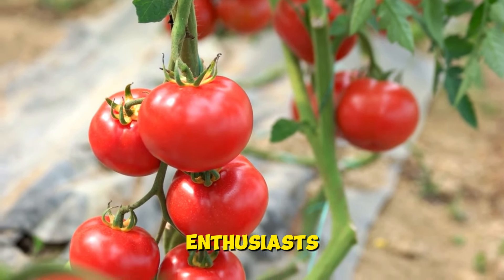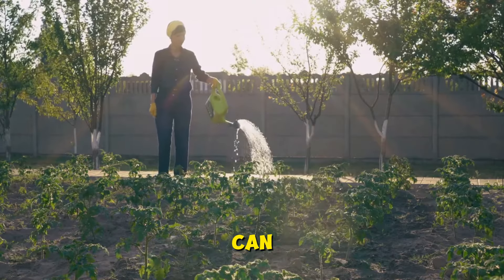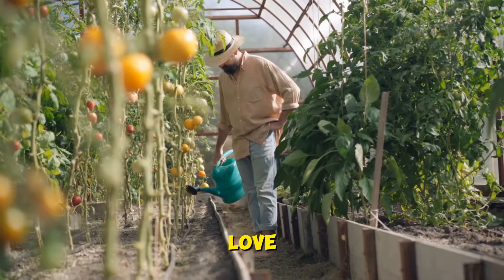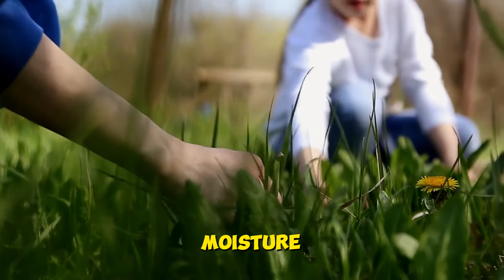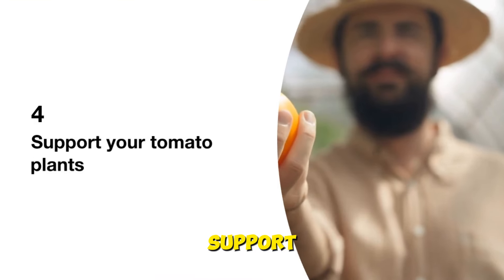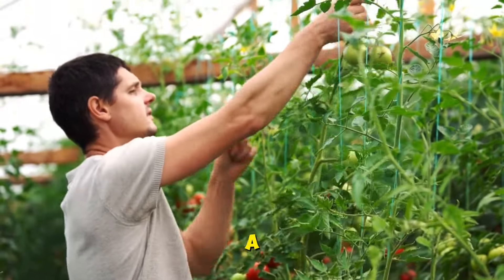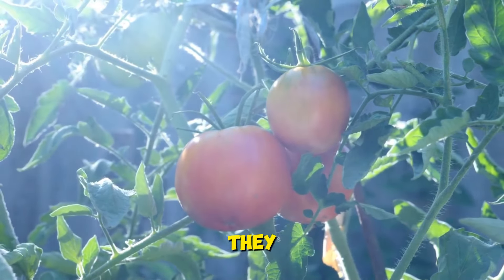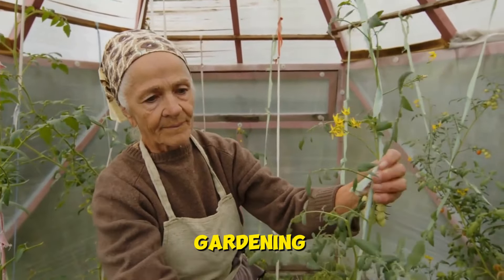Growing Tasty Tomatoes: 5 Super Easy Tips for Fast and Easy Tomato Growing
Discover the secrets to growing delicious tomatoes easily with these 5 simple tips! Whether you're a beginner or an experienced gardener, our guide will help you achieve juicy, flavorful tomatoes in no time. Learn how to choose the right tomato varieties, improve your soil, water effectively, manage pests, and harvest your bounty for maximum taste. Get ready to enjoy homegrown goodness with our fuss-free tomato growing tips!"

Tomato gardening tips,
Easy tomato growing techniques,
Best tomato varieties for beginners,
Simple tomato cultivation methods,
Tomato growing hacks,
Fast tomato growing guide,
Organic tomato farming tips,
High-yield tomato cultivation,
Pest control for tomatoes,
Tomato watering strategies,
Homegrown tomato success,
Tomato harvesting advice,
DIY tomato gardening,
Tomato plant care tips,
Juicy tomato secrets,
Tomato growing for beginners,
Tomato farming techniques,
Tomato cultivation tips,
Tomatoes in pots,
Growing tomatoes indoors,
Best soil for tomatoes,
Tomato plant diseases,
Tomato plant pests,
Container tomato gardening,
Hydroponic tomato growing,
Tomato plant nutrition,
Tomato plant maintenance,
Tomato plant support,
Tomato plant pruning,
Tomato plant fertilization,